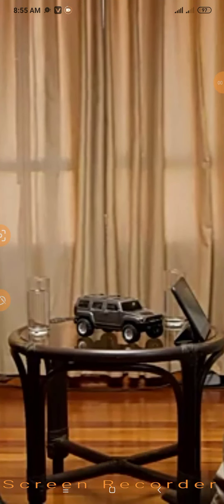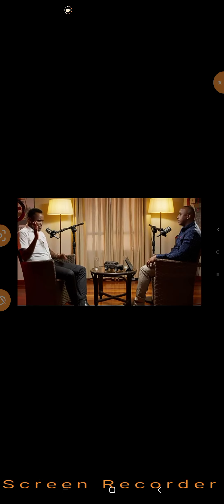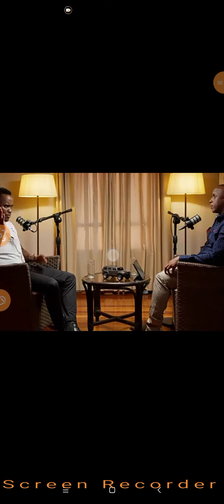Dr Robert Kyosaki view on this Kenyan entrepreneur?